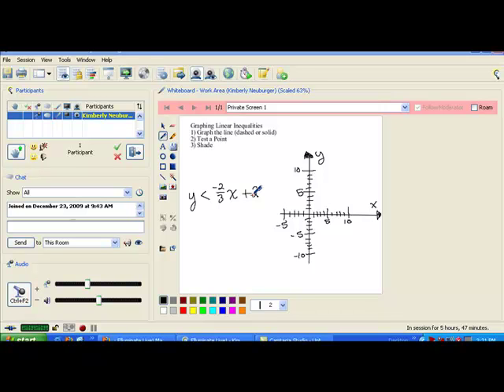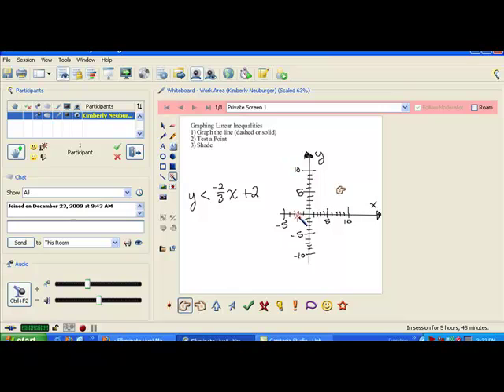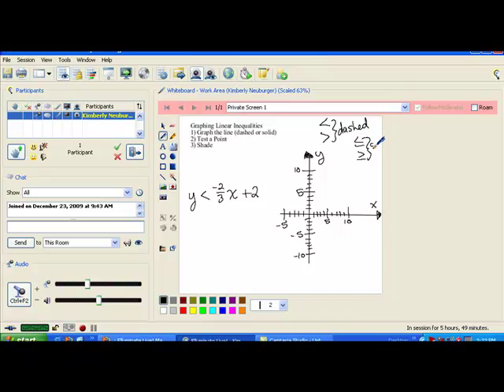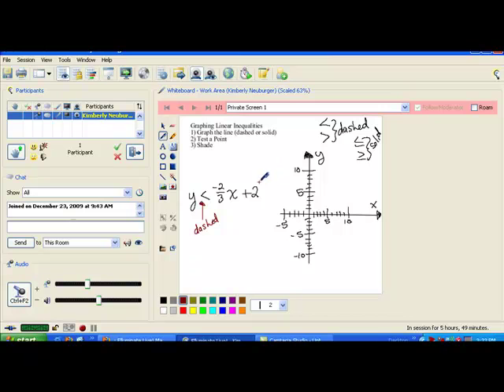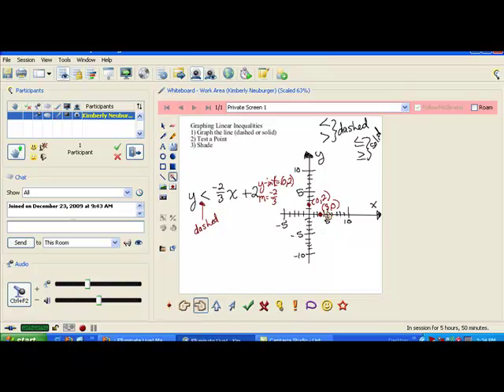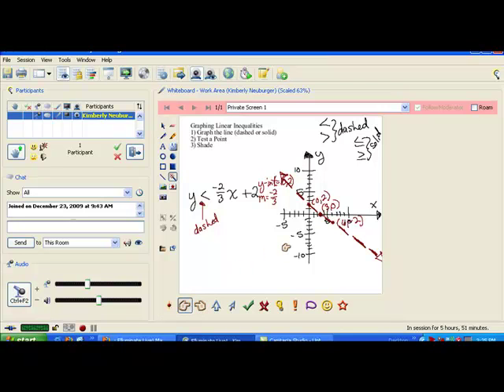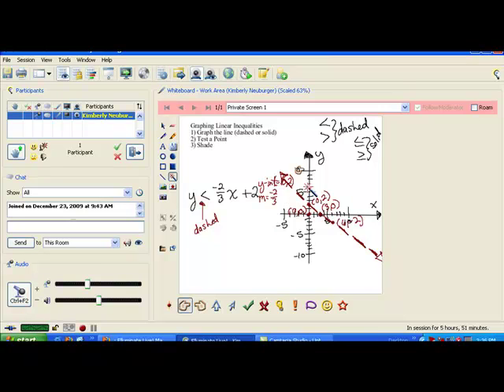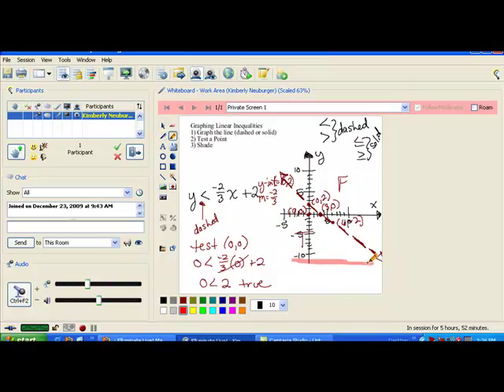Math60-Graphing Linear Inequalities (Old)